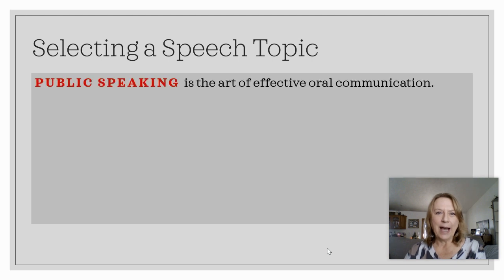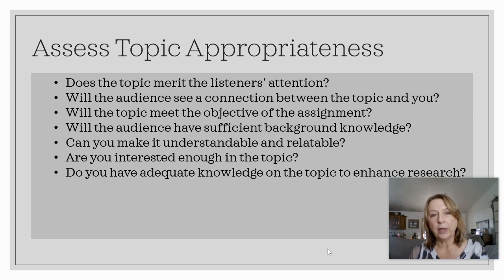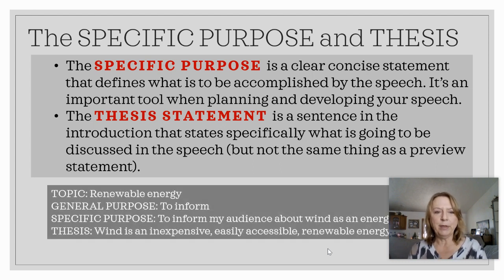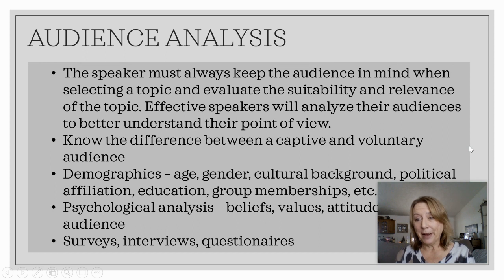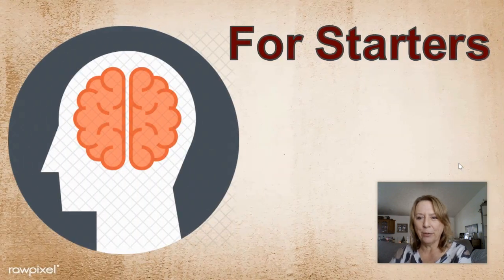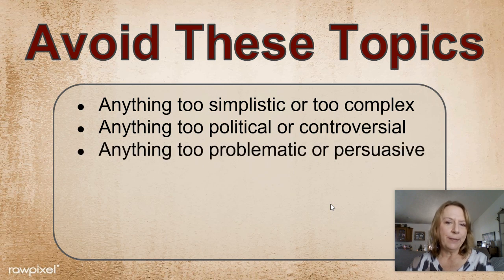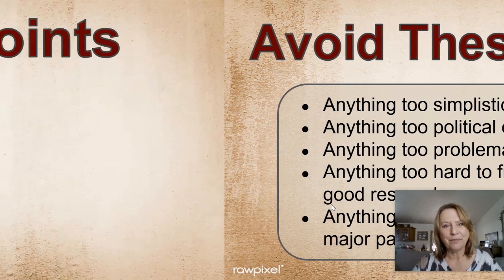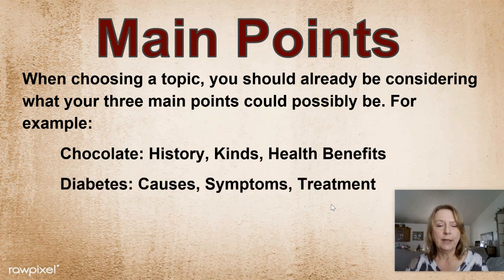Chapter 8 Selecting a Topic and Connecting to the Audience